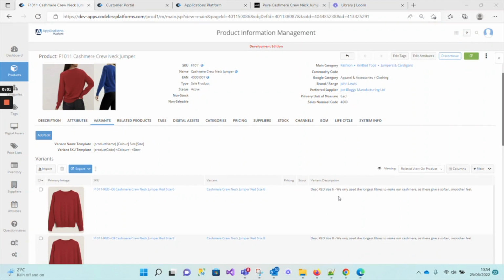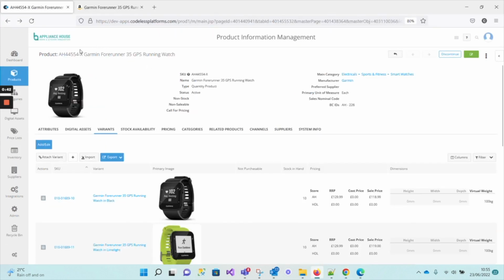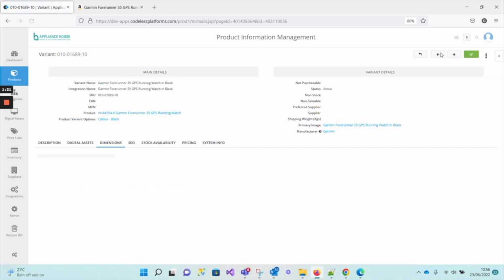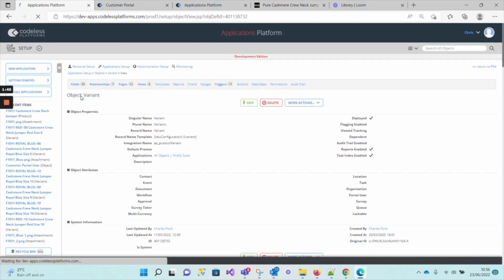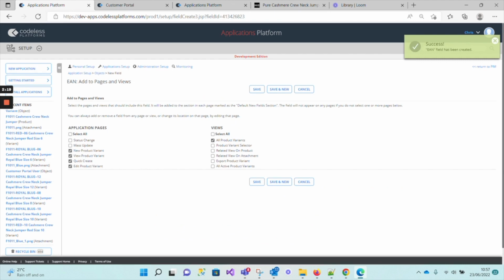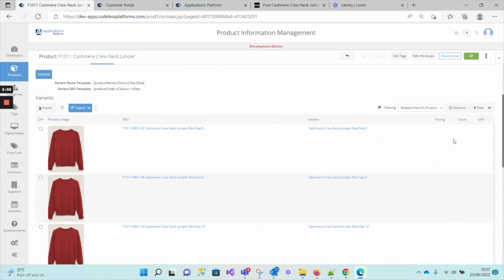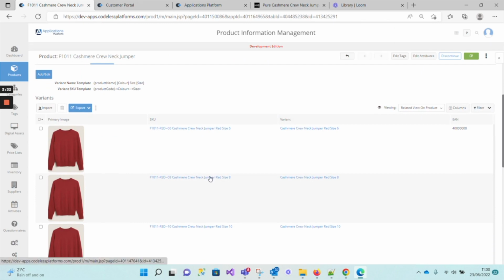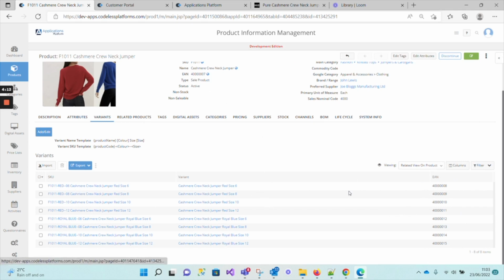How to add new fields to the Variant Object, & to Pages and Views in the Applications Platform PIM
Title: Adding New Fields to the Variant Object and Incorporating Them into Pages and Views in the Applications Platform PIM

Description: This video tutorial guides system administrators on adding new fields to the Variant Object in the Applications Platform PIM (Product Information Management) and integrating them into Pages and Views. Please note that this process is carried out exclusively by system administrators.

Sometimes, it becomes necessary to include extra fields in variants when the parent does not possess all the required information. An example provided in the video is the need for different EAN or GTIN codes for each variant. To demonstrate the process, we add an EAN (European Article Number) field to our Applications Platform PIM. The administrator begins by accessing the variant object definition and creating a new field named EAN. Next, they ensure the field is added to the relevant views and pages, ensuring easy visibility and editing on the appropriate pages.

By incorporating additional fields, businesses can enhance the level of detail provided about their products. These fields can accommodate various types of information, such as different barcodes, weights, images, and attributes unique to each variant. This flexibility allows businesses to customise their product information based on specific needs, enabling seamless integration with other systems or platforms.